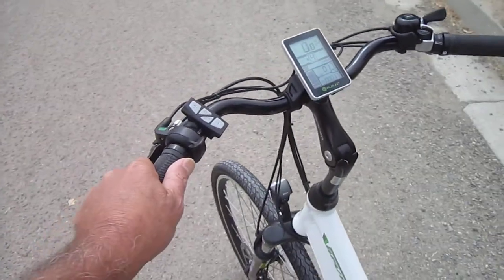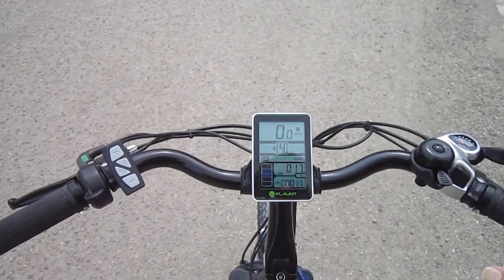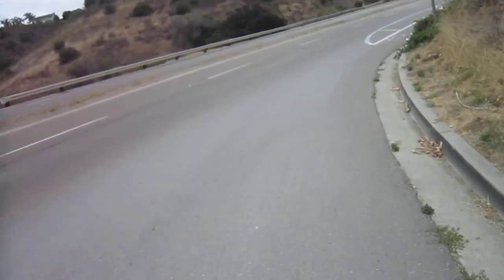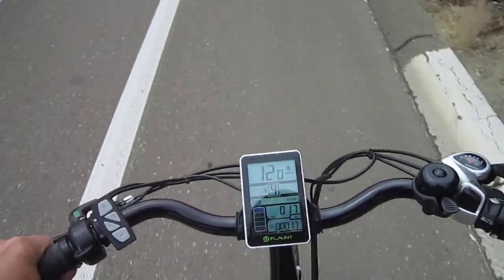Flaunt Vicko E-bike---The Controls and a Climb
I think this video will give you a good feel how the Vicko rides and the way to use its controls.